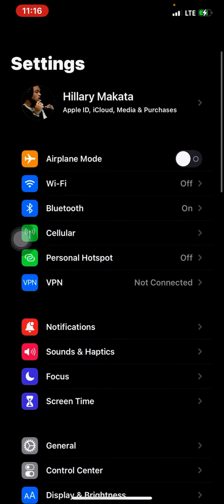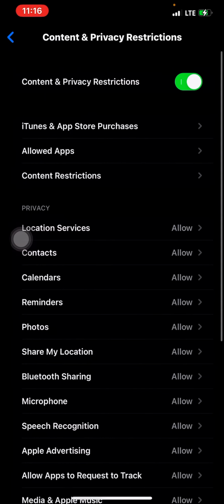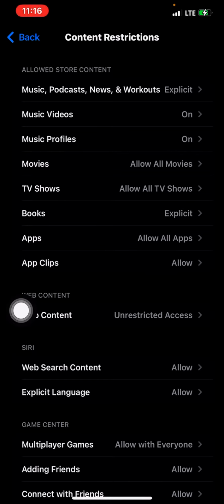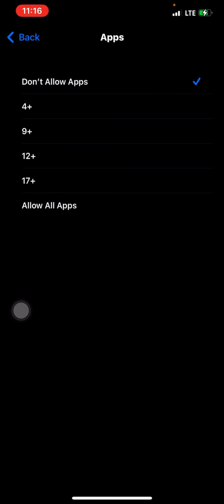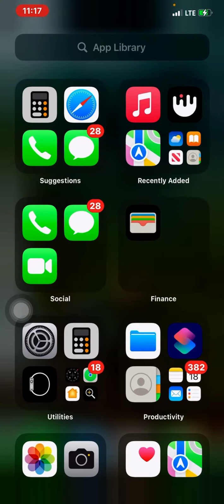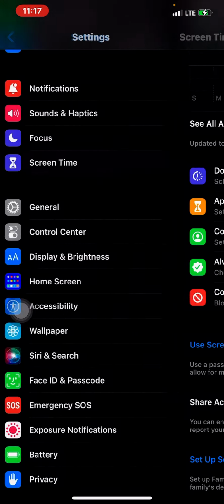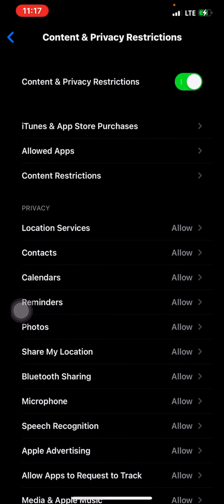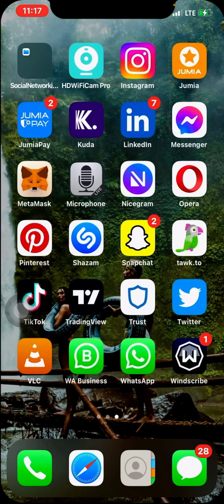How to hide iPhone applications. For Iphone x, iPhone xsmax, iPhone 11, iPhone 12, iPhone 13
Hide iPhone application using screen time instead of a third party application which can introduce a virus or spyware to your Mobile phone.